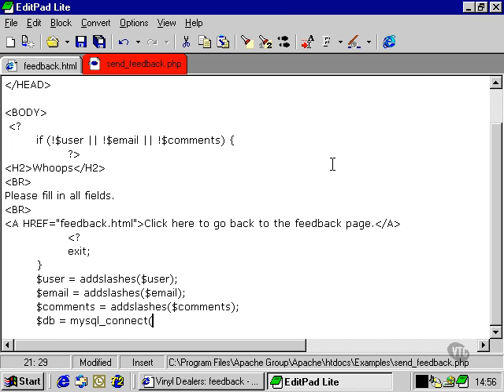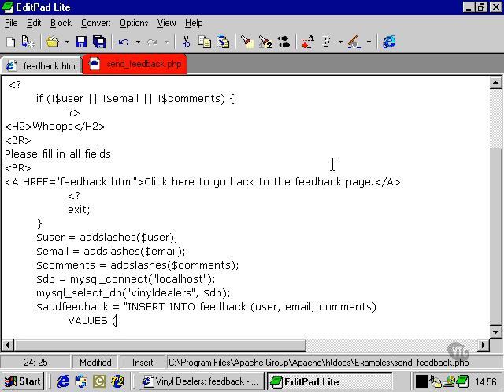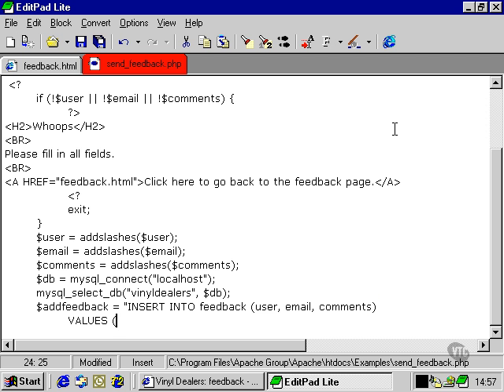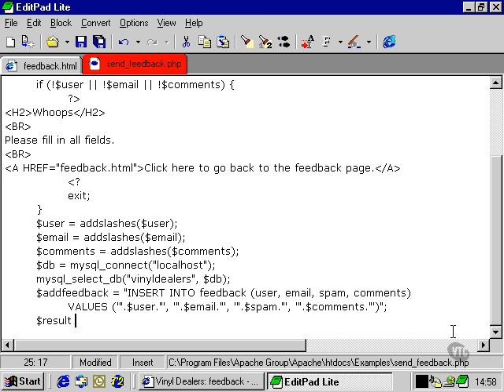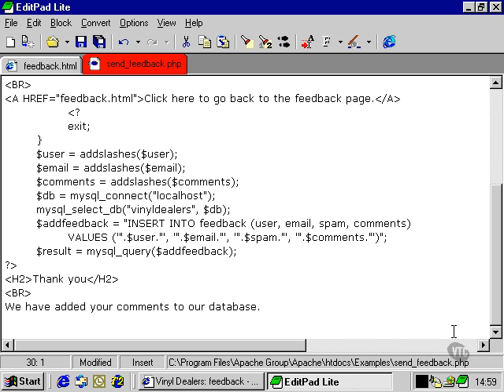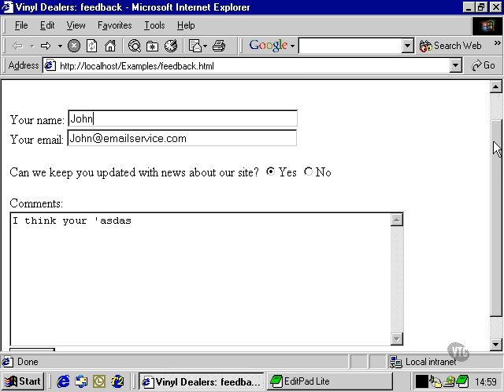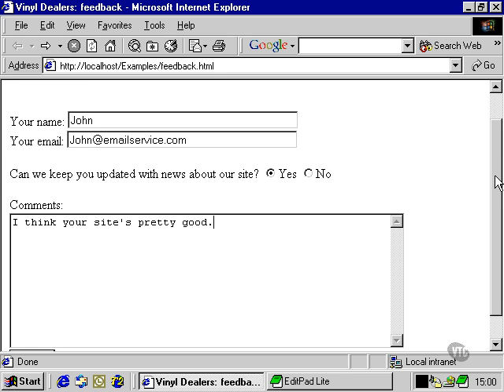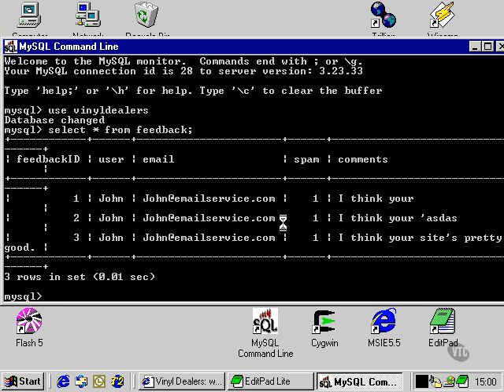0709 Adding The Feedback to the Database pt 2